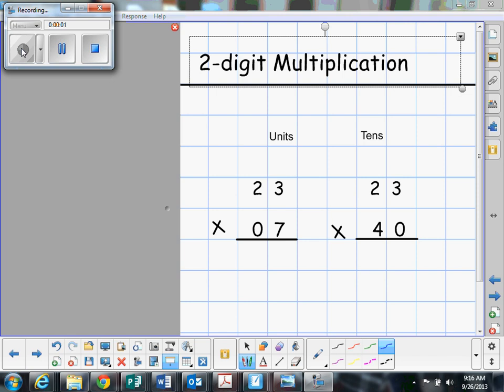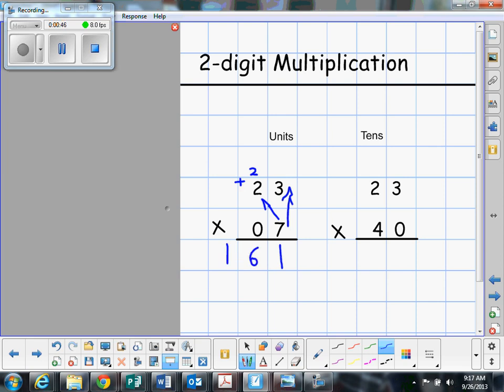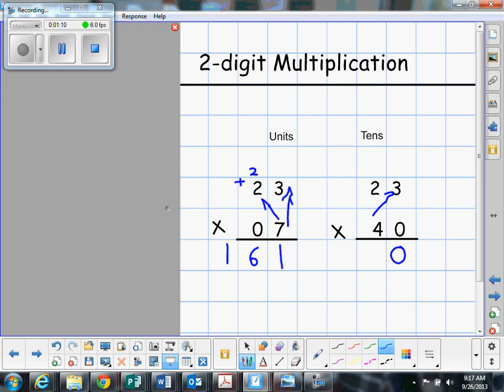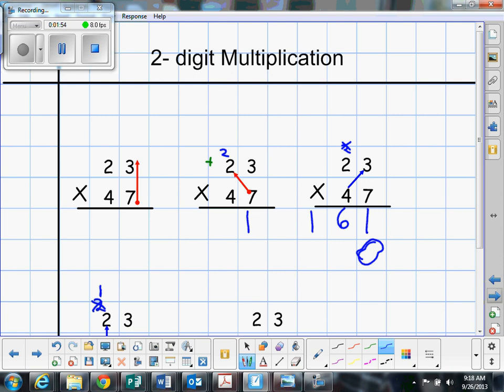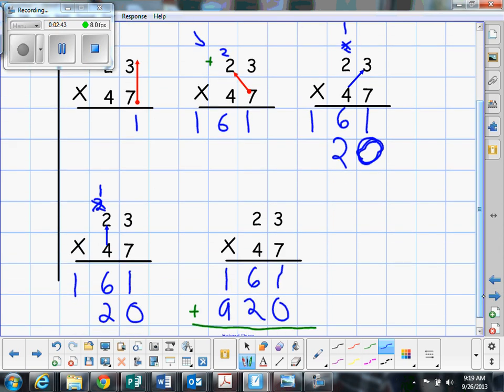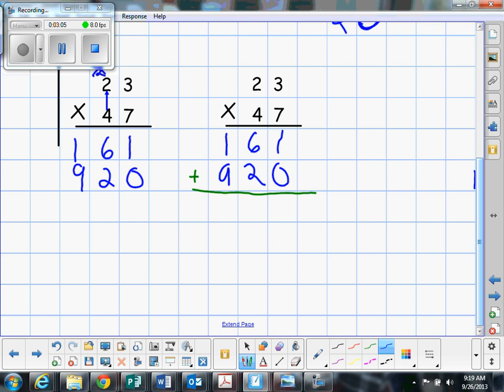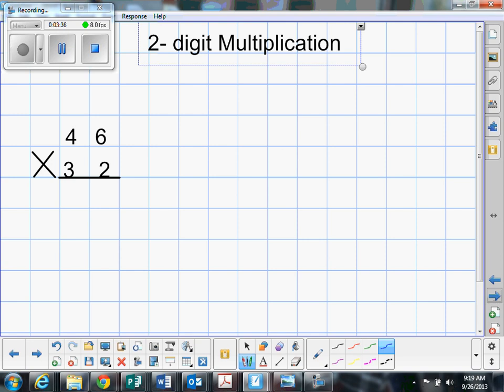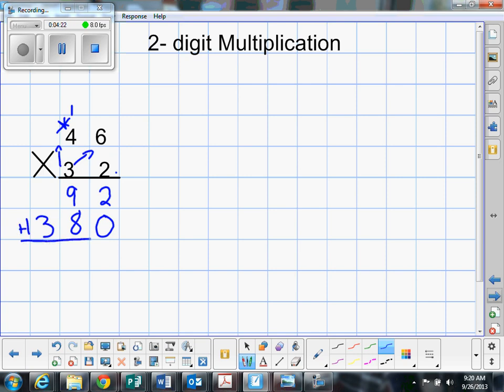2 digit by 2 digit multiplication